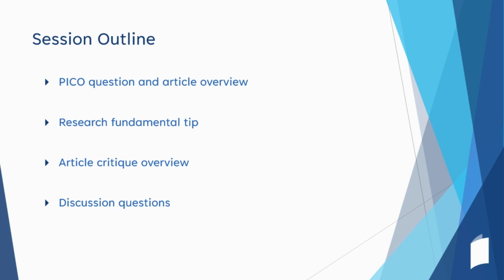The Your OT Tutor Journal Club tour...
This video will give you a sneak peek into what is covered in a Your OT Tutor Journal Club session, as well as take you on a brief walk through of how everything is setup in a Learning Management System. That's right, now trail of emails or trying to find a Zoom link at the last minute, all you need to remember is one set of login details and you'll be able to find every session you ever sign-up for.

When you purchase a session, you can either attend a live session, or just watch a recording and share your thoughts via an online discussion board. There is no expiry on your access to this content, so if something comes up in your caseload on the topic we covered 6 months earlier, you can go back and still access the recording and resources - AMAZING, I know!

To find out more about the Your OT Tutor Journal Club or to join the mailing list, check out the info on the

If you'd like to try before you buy, you can sign-up for FREE access to the trial session on the OT role in Sleep Management